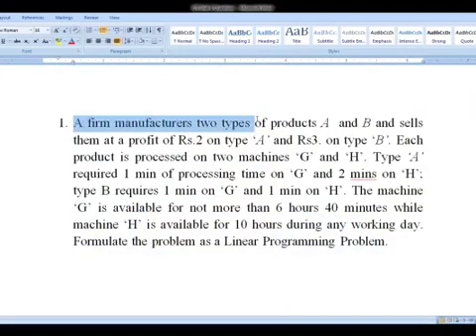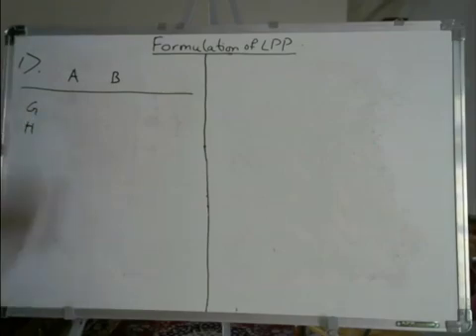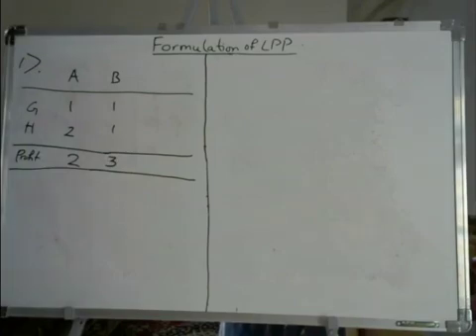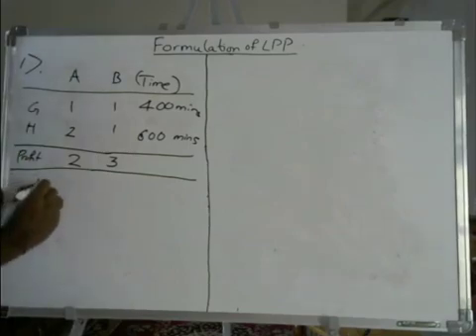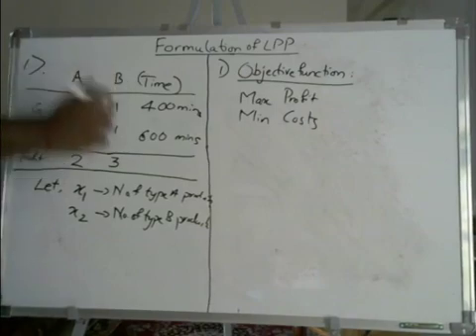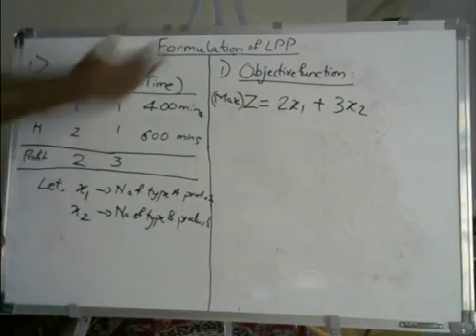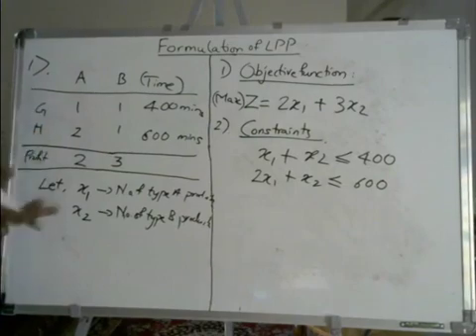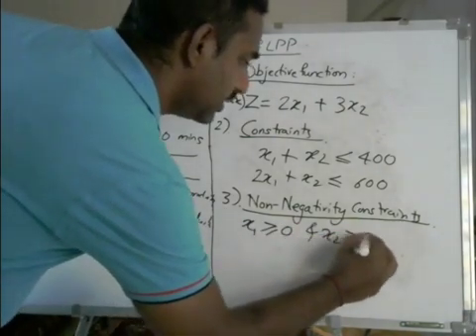Formulation of LPP 1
Operations Research. Formulation of Linear Programming Problems (LPP). Solving online. Dr. Sanjay Hanji. Learnings Simplified.